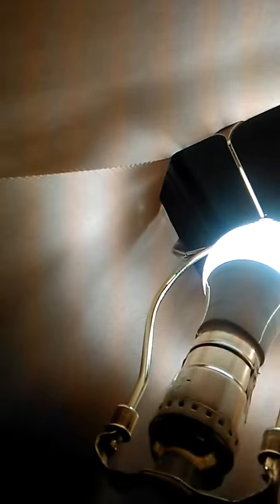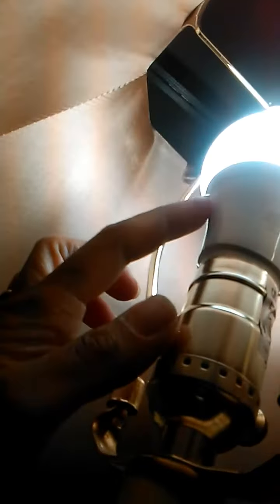Hive Active Light and Door/Window Sensor Review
I finally have all of my Hive products installed! I just wanted to show you all how the sensors and the Hive Active light can be programmed to work together. I have a sensor on the front door, and have it set so that I receive an alert when someone opens or shuts the door. I have it connected to the special light so that the light also turns on when the door opens. I love that because the light automatically turns on when we walk in.
I think it's great that you can set it so the light stays on for 30 secs or more, even can be set to stay on indefinitely. I can turn it off or on from the free Hive app on my phone, tablet, or computer. You can dim it, or even tune it from white light to warm light. I have the other Hive active light in my room. That works perfect in there because I can turn on a light when I'm downstairs if my toddler wakes up.

Overall, the whole Hive system is just what I needed in my home! Added convenience and extra security. I will be making another video of the other installed products soon.

Hive sent me these products complimentary in exchange for my unbiased review.